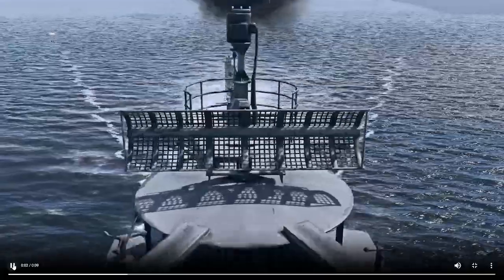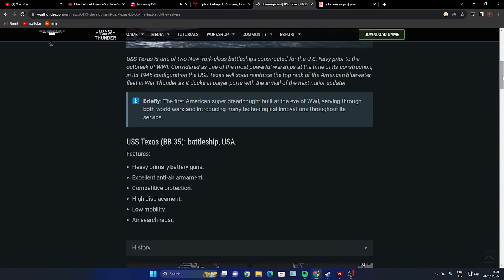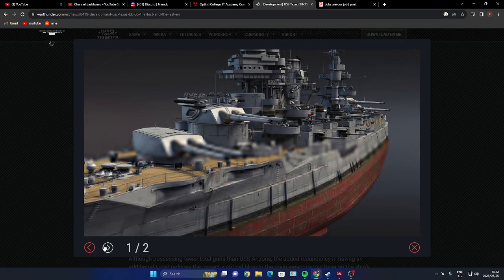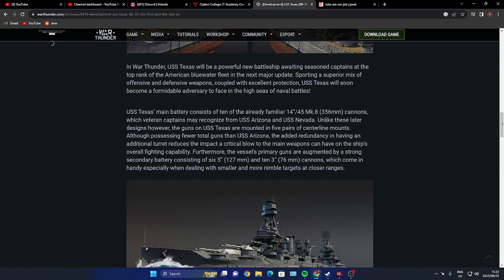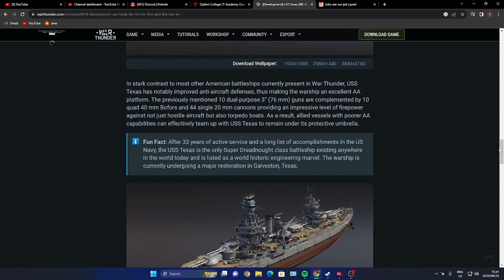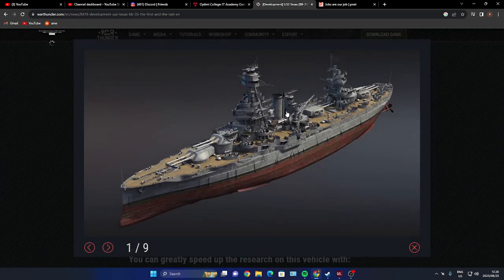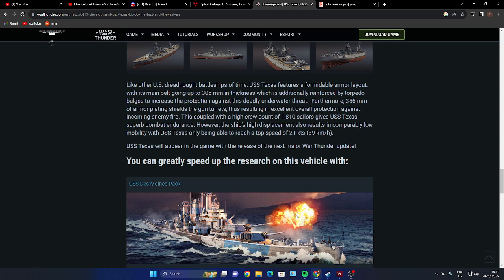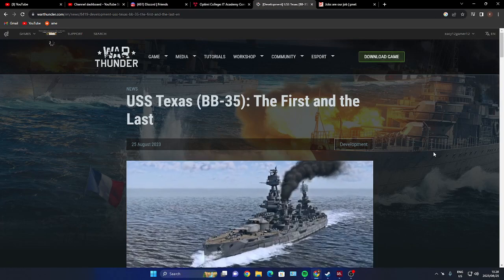what alot of freedom i got USS Texas (BB-35): The First and the Last